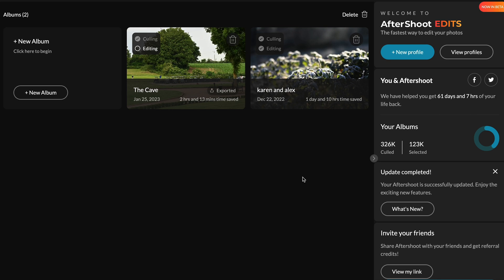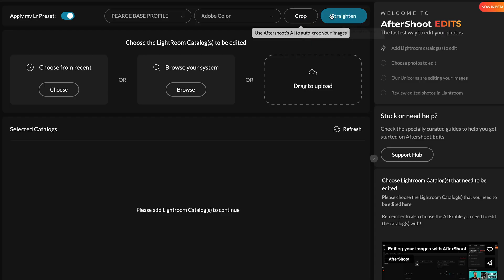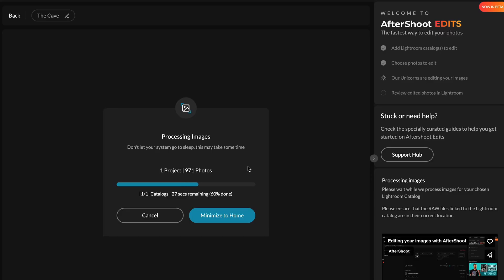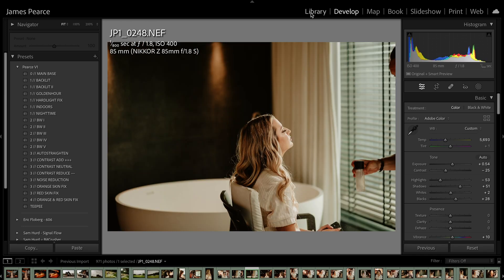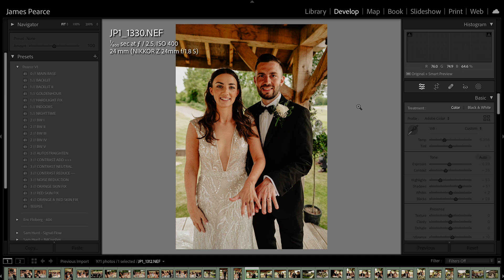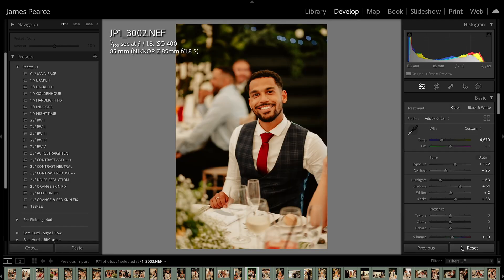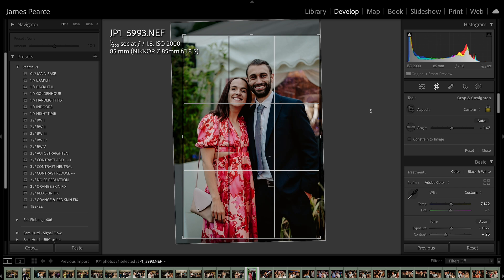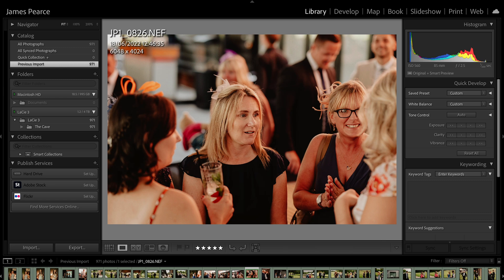Edit an entire wedding without wifi - Aftershoot Edits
Aftershoot Edits is coming soon. In this video I walk you through the beta version of Aftershoot Edits, which using AI to edit your photos, in your style within adobe lightroom.
Sign up to aftershoot using the link below to access culling today with a discount!

Gear used -
Nikon z6ii
Nikon z6
Gopro hero 8 black
Nikon nikkor 24mm 1.8s lens
Nikon nikkor 35mm 1.8s lens
Nikon Nikkor 85mm 1.8s lens
DJI Mini 2 Drone
Drone ND Filters
Godox V860ii
Godox ad200
Godox xpro trigger
Anker Soundcore 2 speaker
Sony tx650
My gimbal
Godox sl-60
My fave external monitor
Small rig L bracket